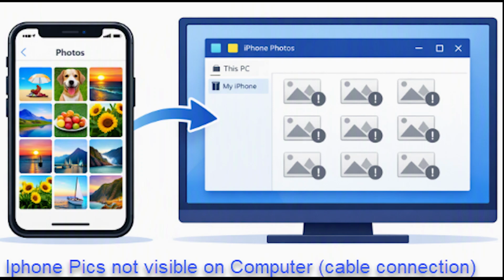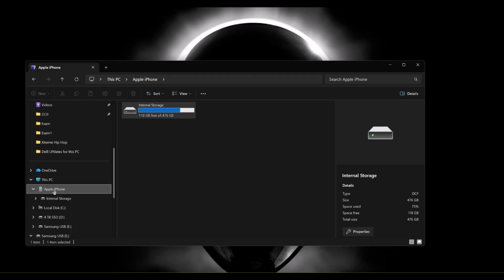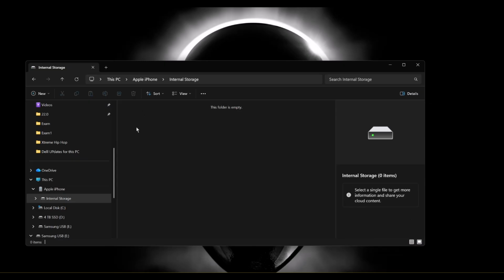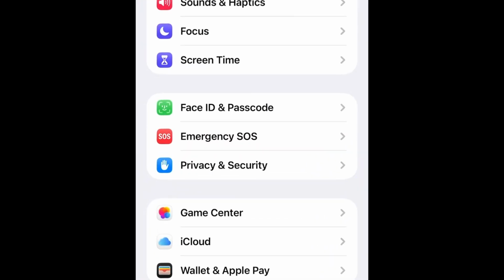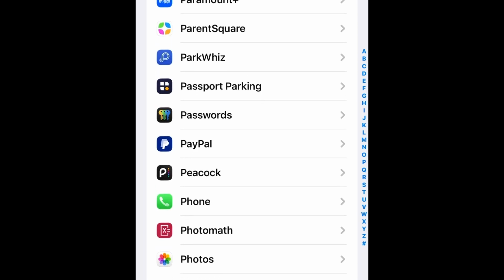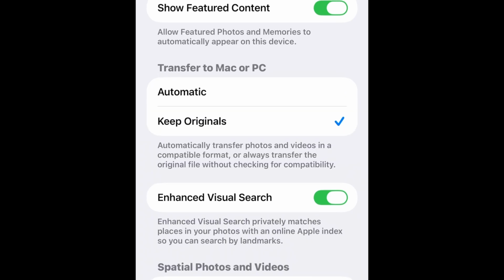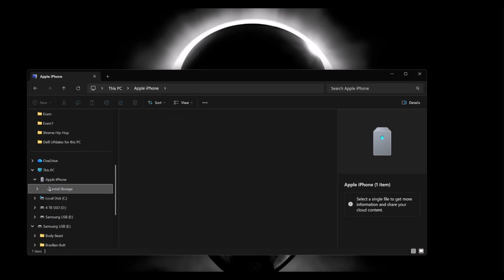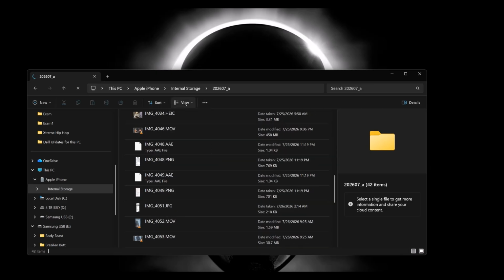iPhone Photos Missing on PC? Here’s How to Fix It!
Are your iPhone pictures showing up fine on your phone but missing when you connect to your PC? In this video, I’ll walk you through why this happens and how to fix it — step by step. You’ll learn how to locate hidden photo folders, adjust import settings, and make sure your images transfer correctly.